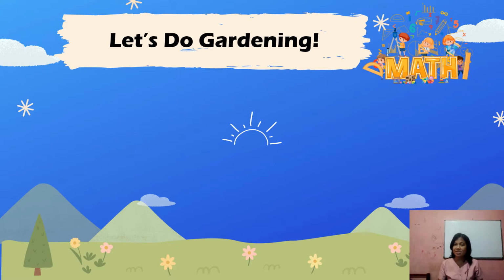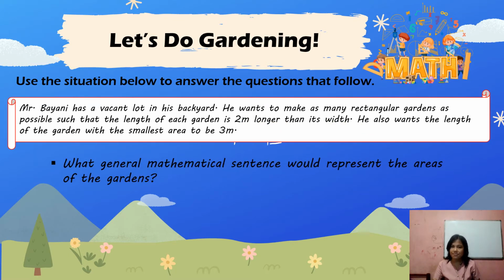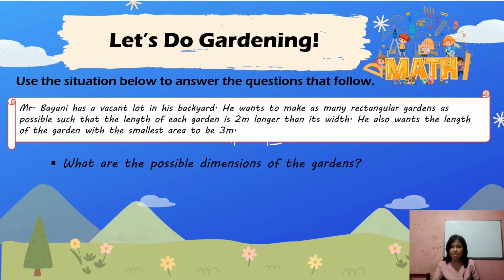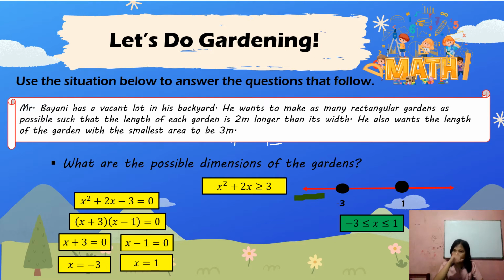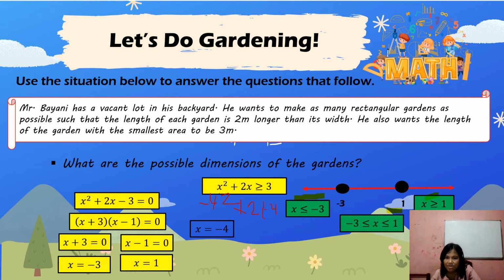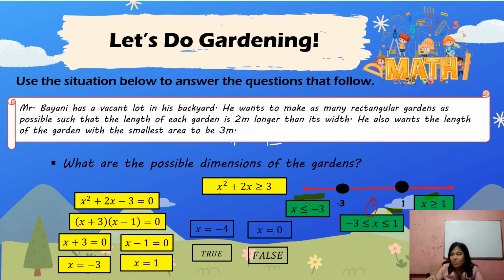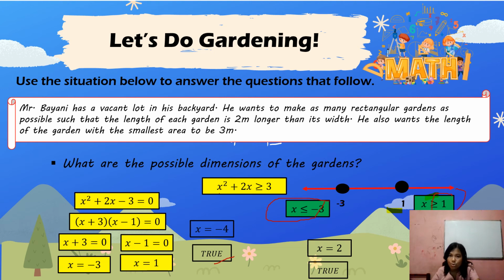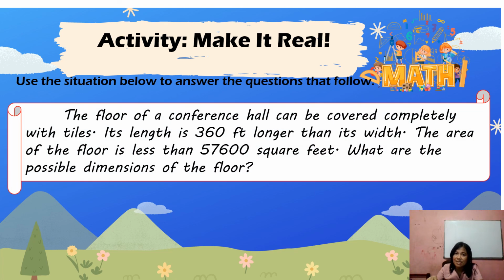MODULE 1. Lesson 7 Quadratic Inequalities